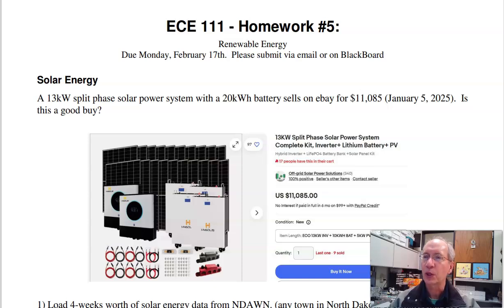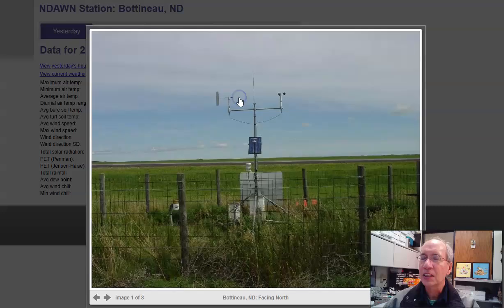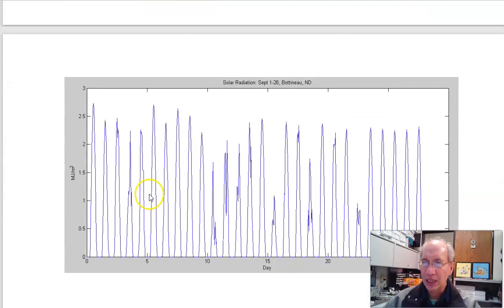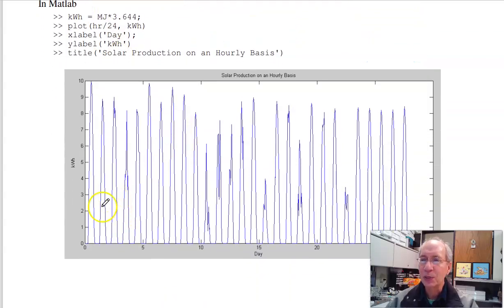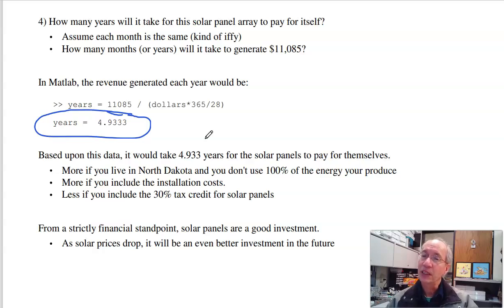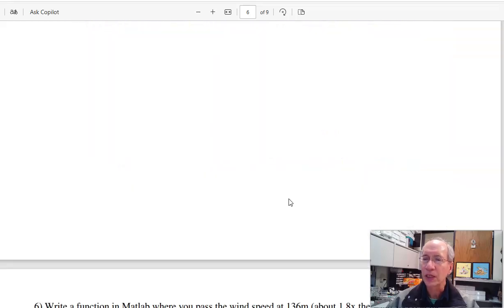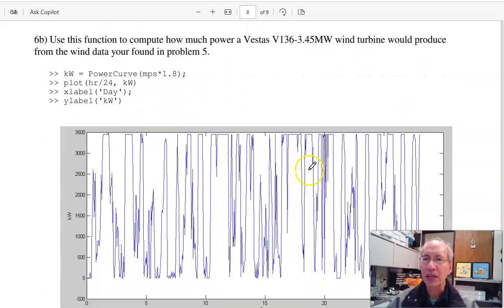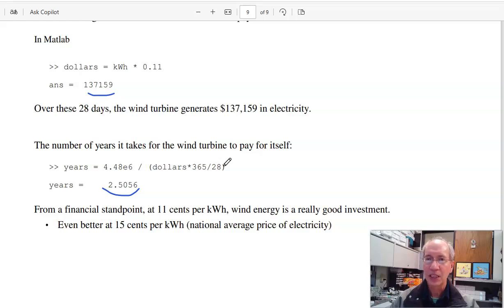ECE 111 Homework #5 (Sp25)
Solutions to homework set #5 for NDSU ECE 111 Intro to ECE (Using Matlab to analyze the return on investment for solar panels and wind turbines).  Please visit Bison Academy for corresponding course syllabus,  lecture notes, homework sets, and solutions.